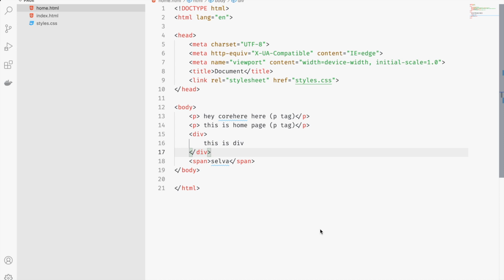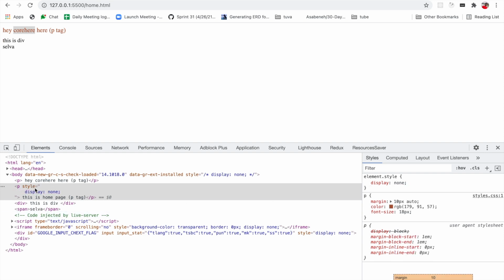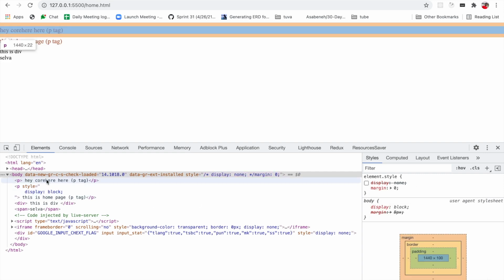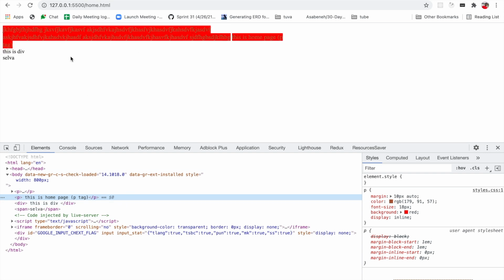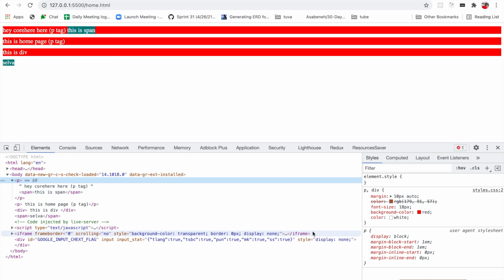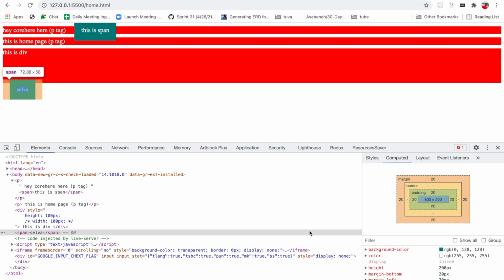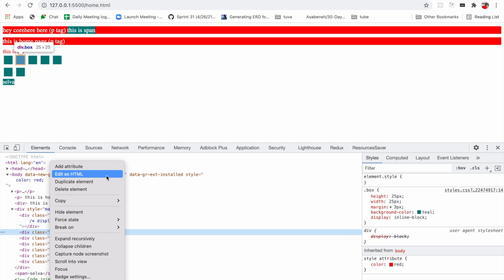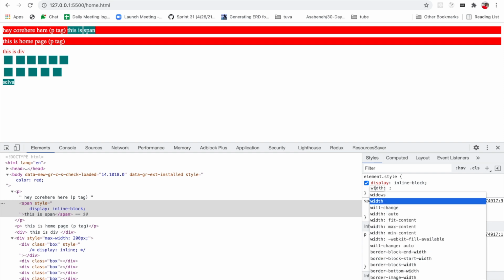block vs inline vs inline block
In this video, I have explained the some of basic display property
inline, block and inline-block